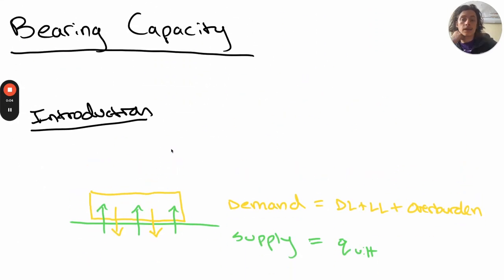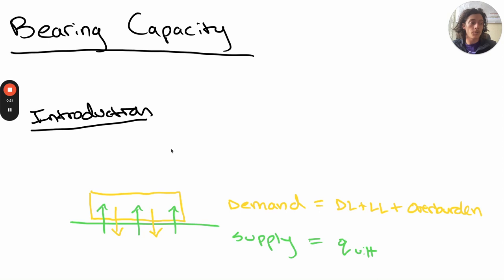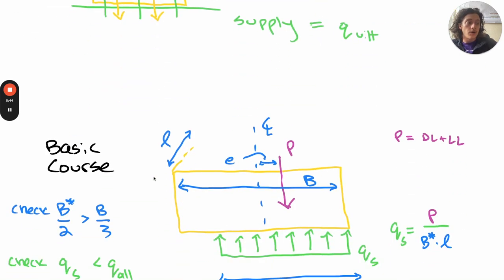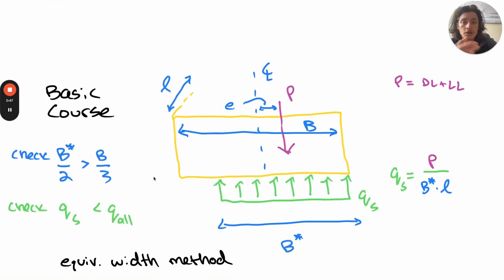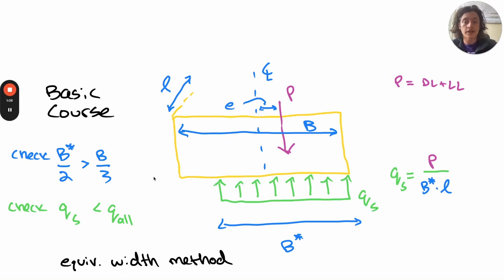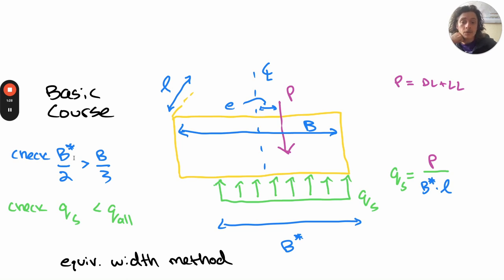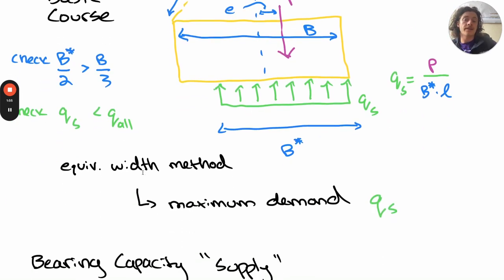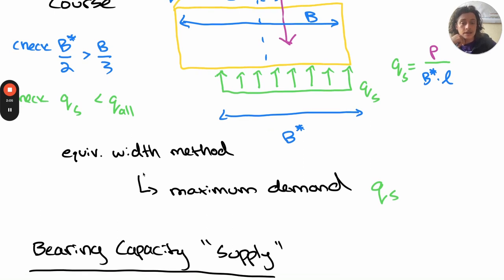BP211 - Soil Behavior (Bearing Capacity)